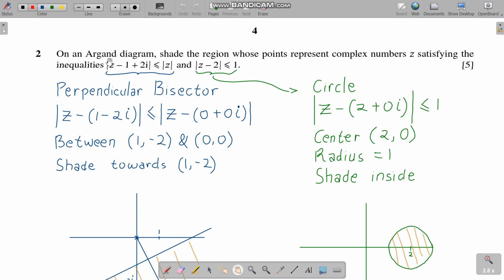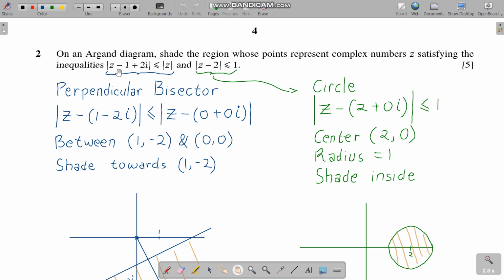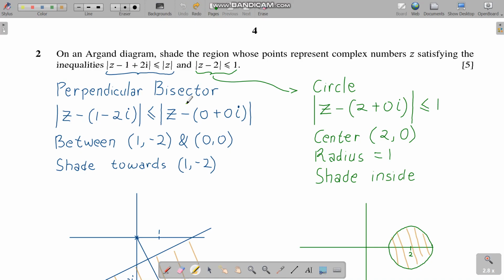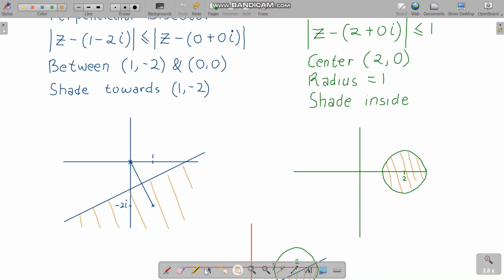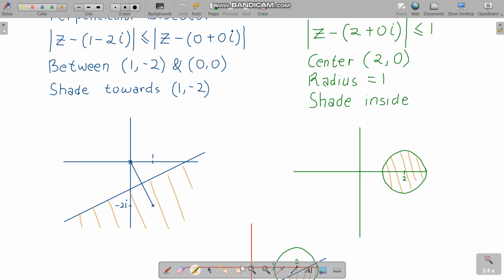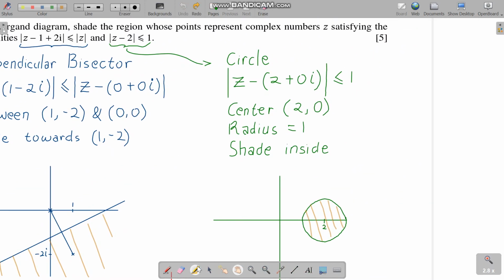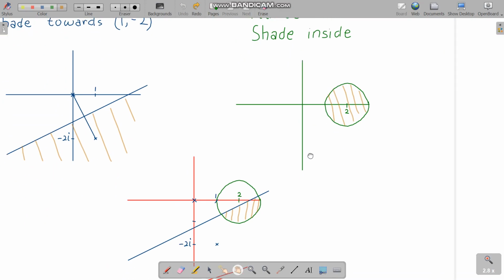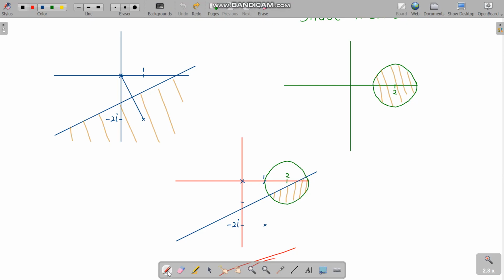9709_w23_qp_33 Q2 Topic 3.9 Complex Numbers A Level Mathematics